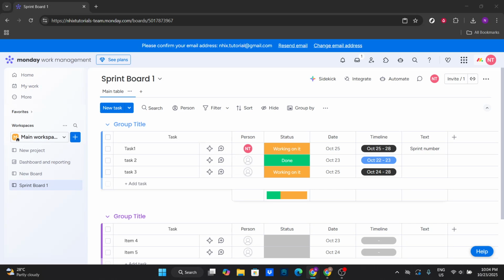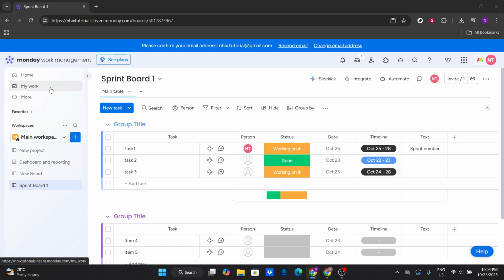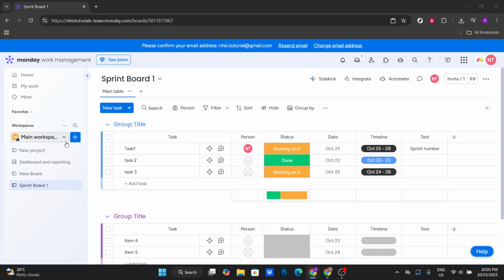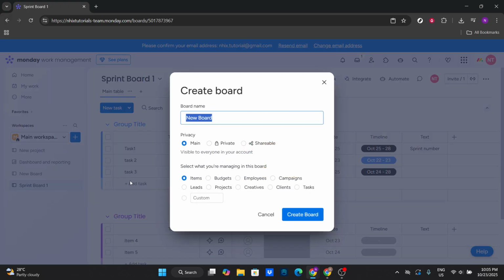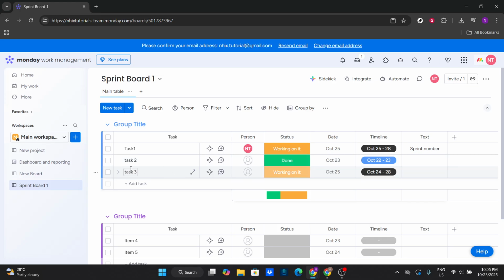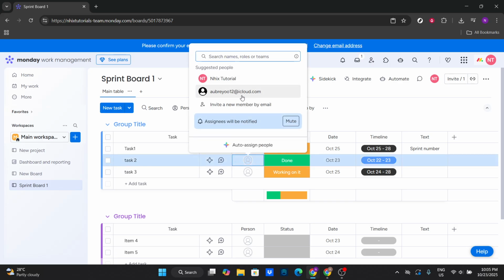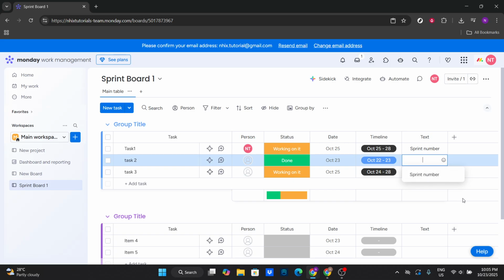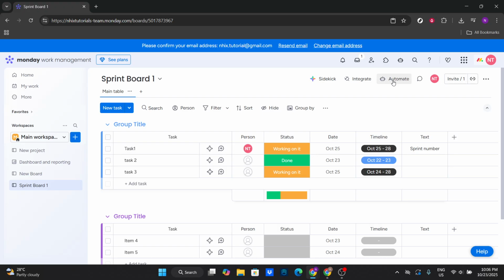How To Create And Manage Sprint Board On Monday com 2025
In this 2025 guide, learn how to set up and manage a Sprint Board in Monday.com for agile project management. We’ll cover backlog setup, sprint planning, and tracking tasks to help your team stay on schedule